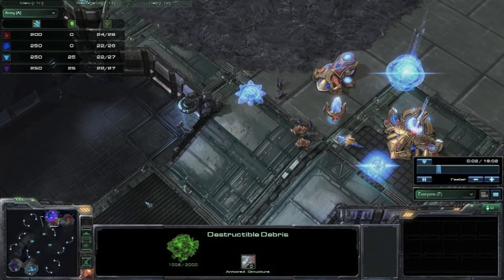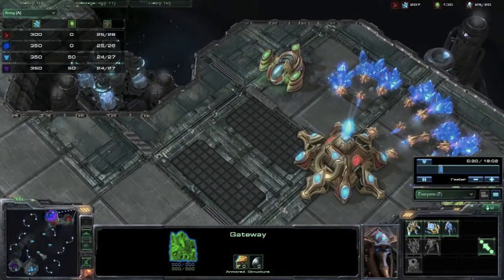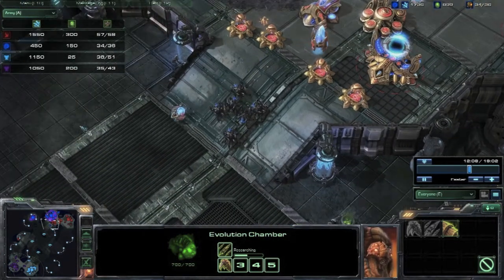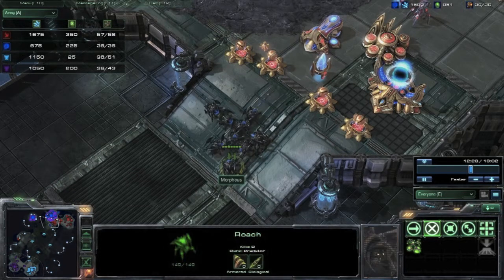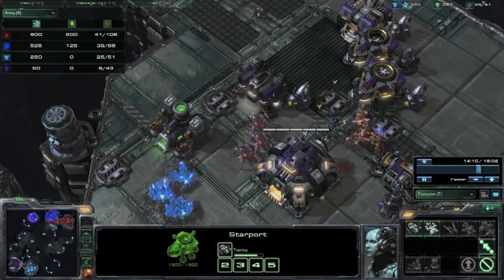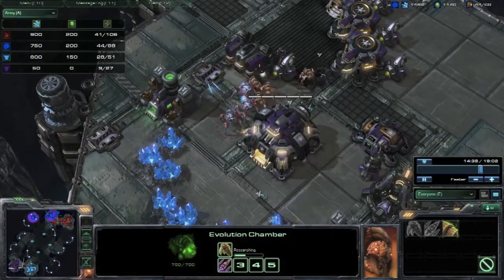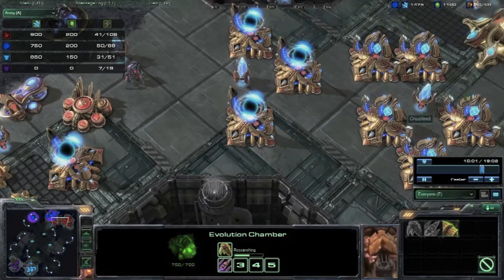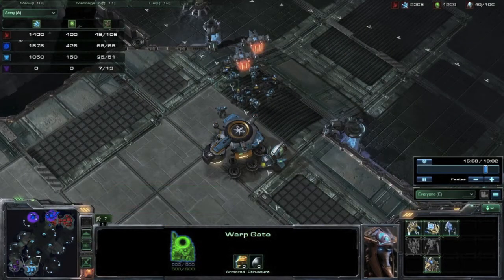The Cnuofesd Gamer Newscast - Christmas Special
Hey Guys! Thanks for checking out our videos. In this Christmas Special video Cnuofesd & Morpheus will be playing a bit of Starcraft and commentating on the game, as well as general channel chit chat! Cheers